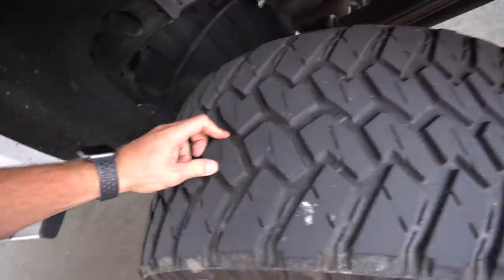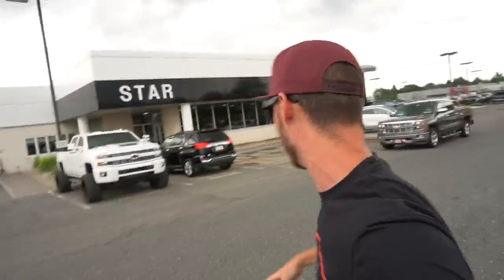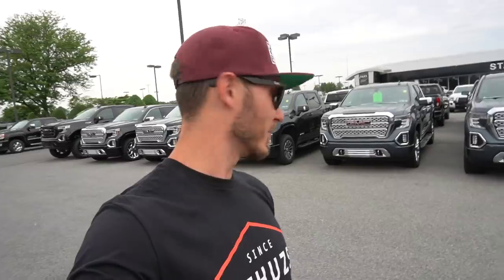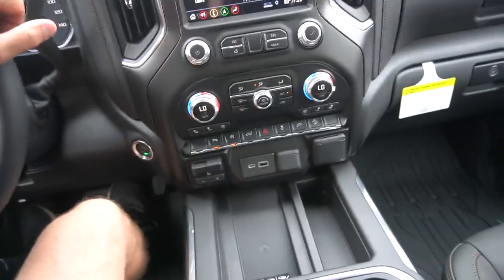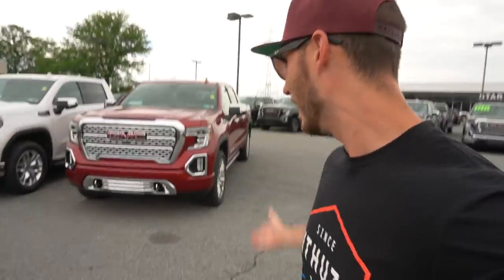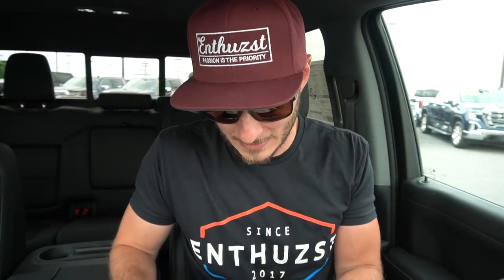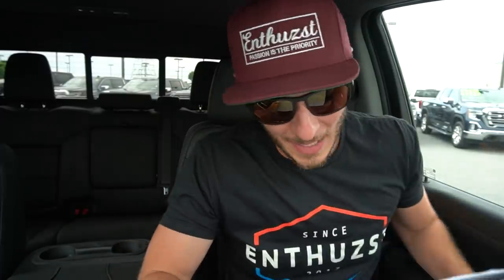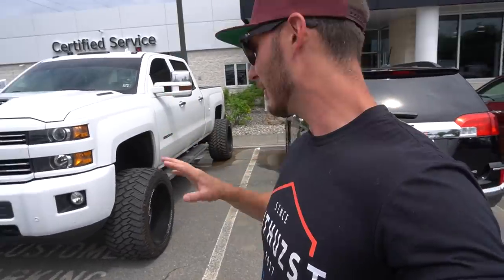BUYING A NEW 2020 DURAMAX!